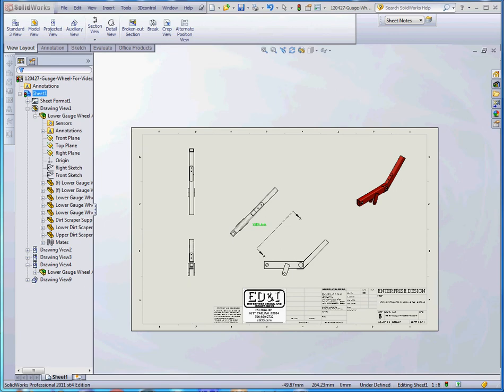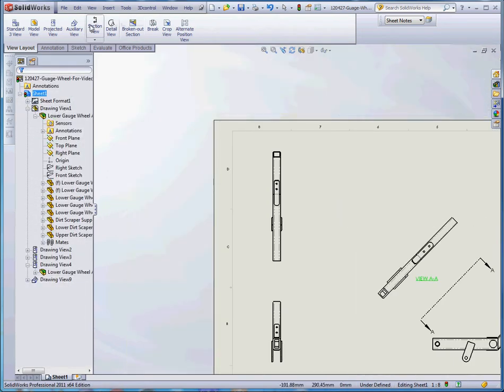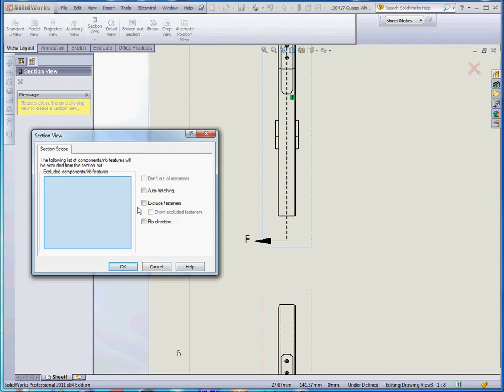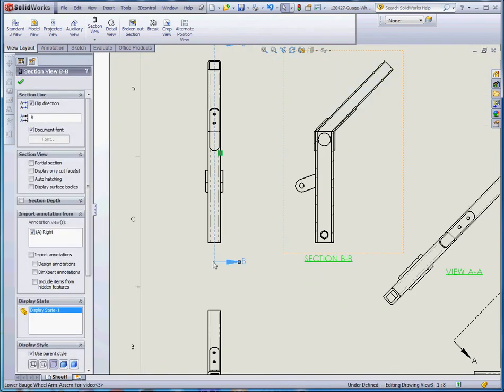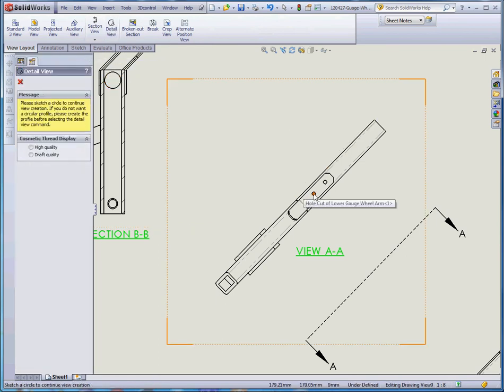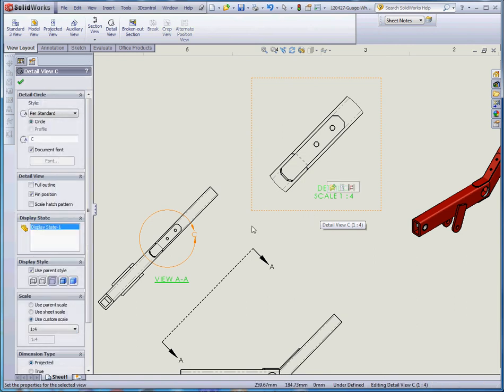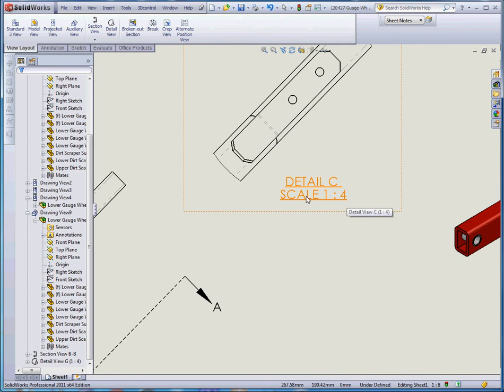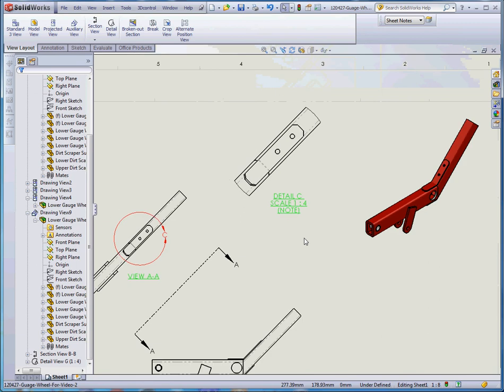Part 4 - Creating a Part Drawing, Section and Detail Views, View Titles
SolidWorks, Setting up a Part Drawing. These videos demonstrate how set up and manage a part drawing.  This video describes how to insert a Section and Detail View and apply View Titles.  Tutorial for IET 265 Three-Dimensional Modeling using SolidWorks in Central Washington University's Mechanical Engineering Technology Program.